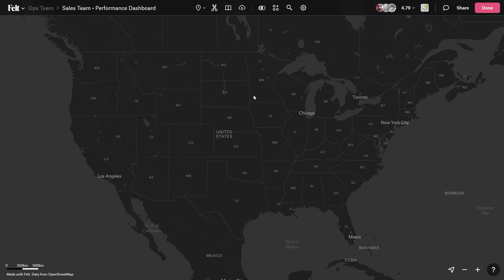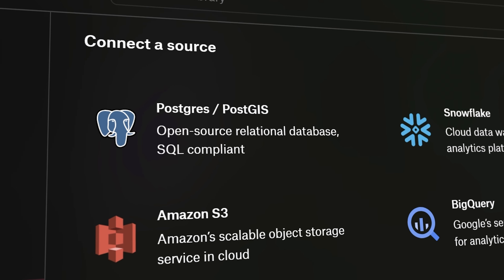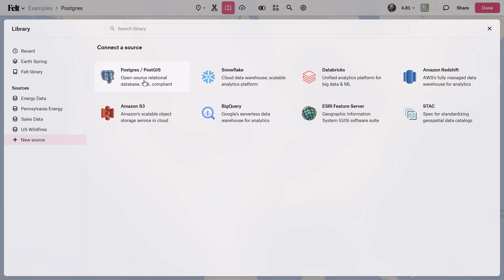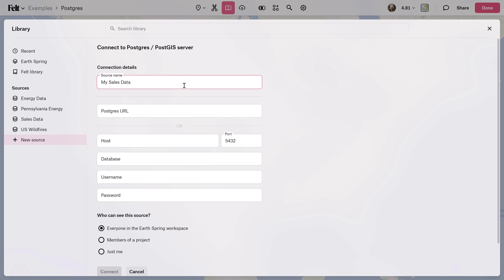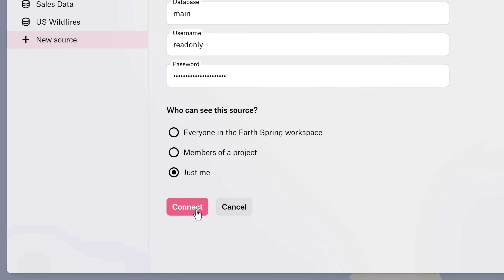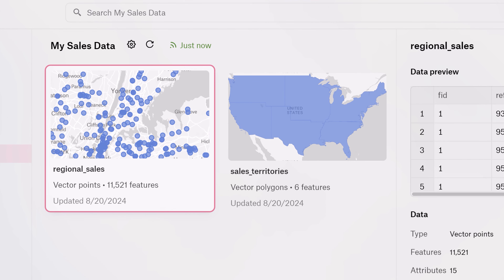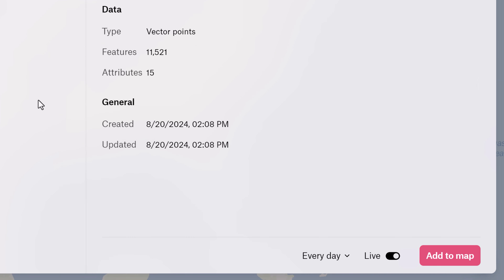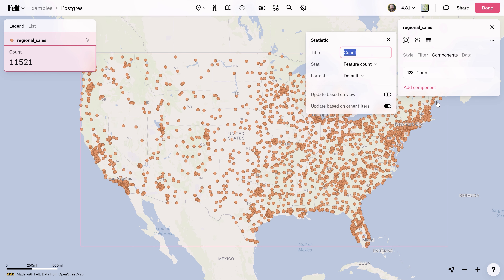Get Your PostgreSQL Data on a Map (in 1 Minute)🚀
This is the EASIEST way to get your PostgreSQL data on a map! 🗺️

Struggling to get your Postgresql / PostGIS data onto a map? Discover how to seamlessly integrate your spatial data with a powerful and intuitive mapping tool in just one minute! In this quick tutorial, I’ll walk you through the simple steps to connect your Postgres database to Felt, explore your data, and visualize it effortlessly.

0:16 Open Up the Data Library
0:21 Select New Source - Postgres / PostGIS
0:25 Enter Your Postgres / PostGIS Credentials
0:36 Specify Who Has Access
0:41 Explore Your Postgresql Data in a Preview Layout
0:54 Add a Postgres Dataset to Your Map